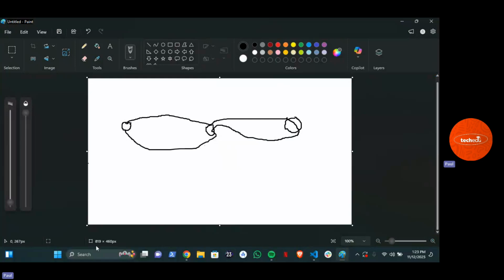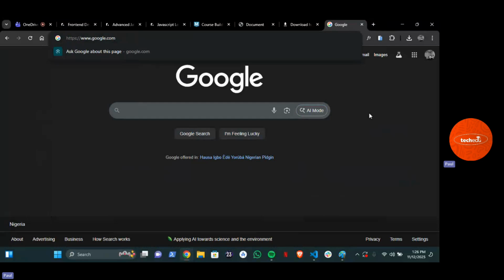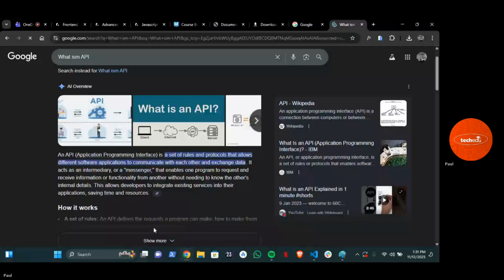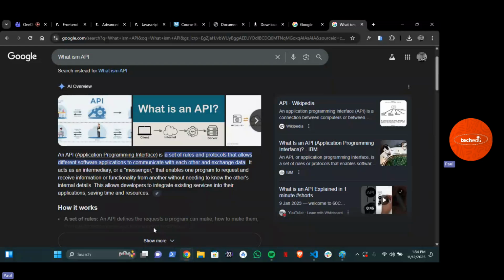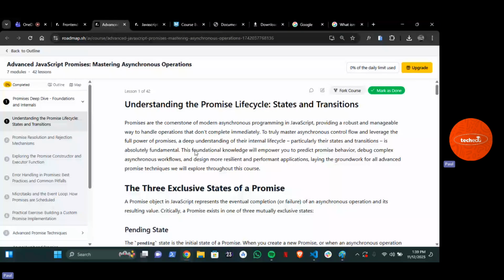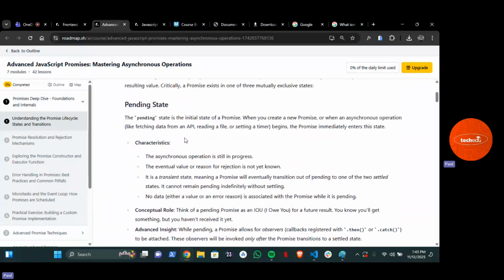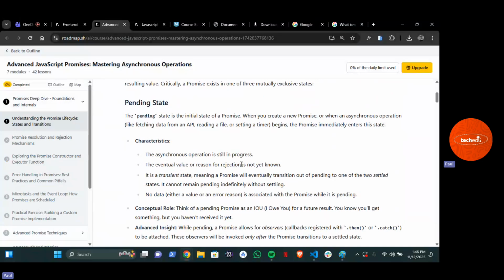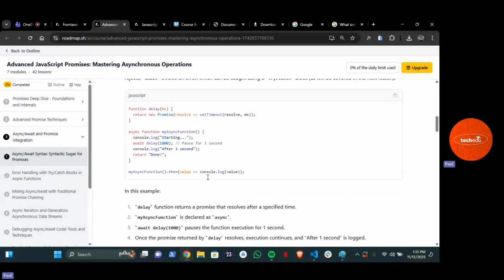Introduction to Promises and Asynchronous Programming